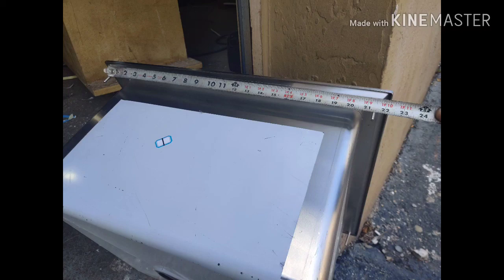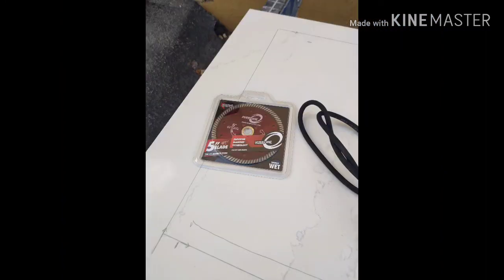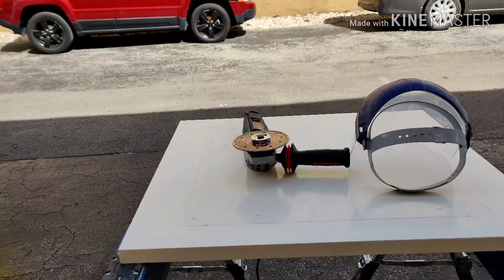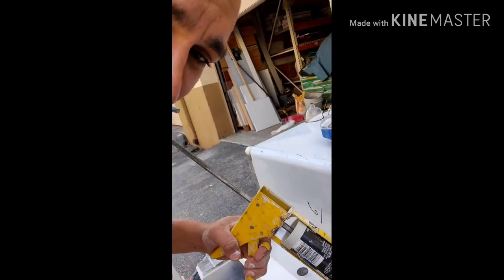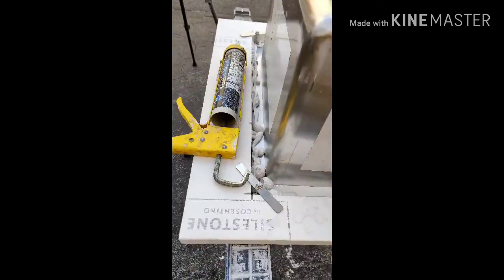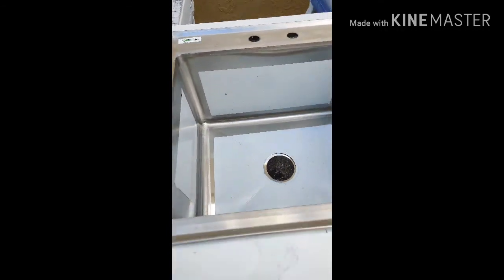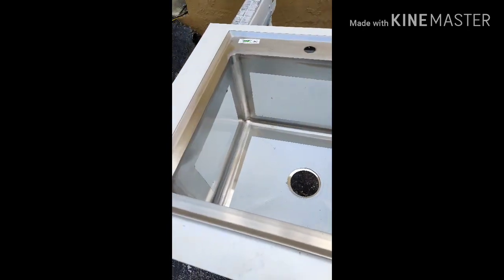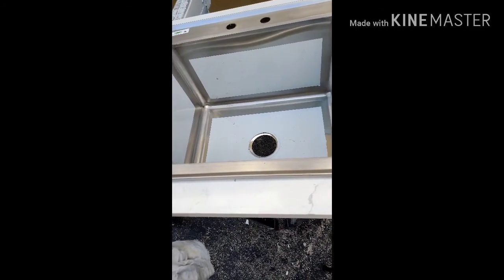utility sink on quartz hole cut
Open a sink hole with these tools. Few and more...